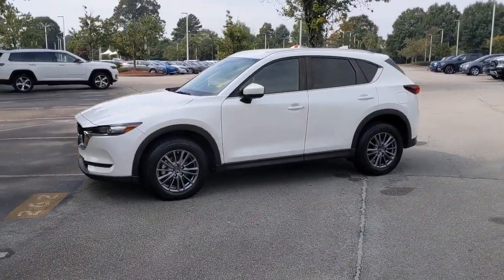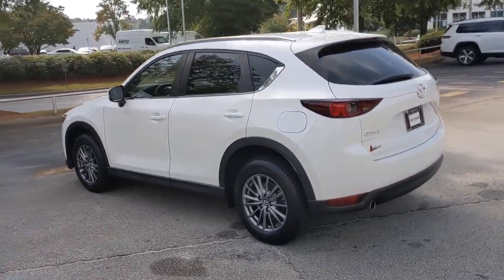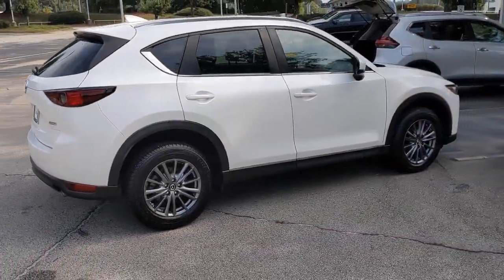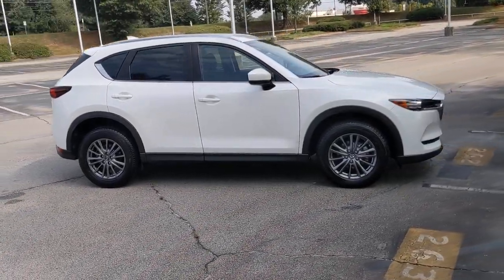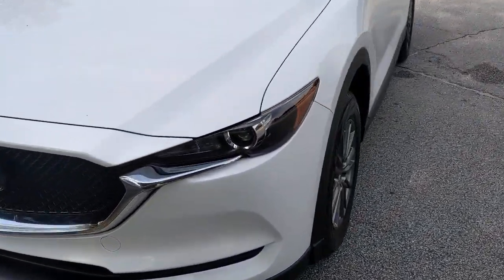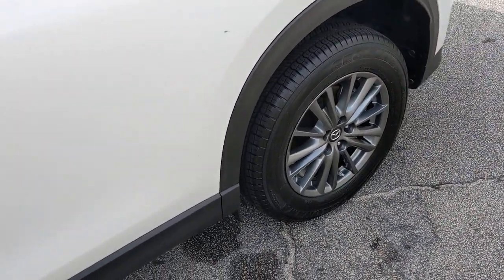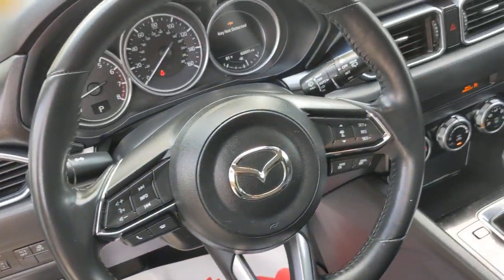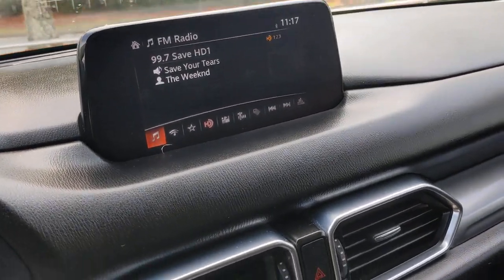2018 Mazda CX-5 Morrow, Stockbridge, McDonough, Atlanta, Decatur, GA M51051A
Snowflake White Pearl Mica Used 2018 Mazda CX-5 available in Morrow, Georgia at Landmark CDJR of Morrow. Servicing the Stockbridge, McDonough, Atlanta, Decatur, GA area.

Hassle Free Pricing!, CX-5 Sport, SKYACTIV 2.5L 4-Cylinder DOHC 16V, FWD, Snowflake White Pearl Mica, Black Cloth, 17 x 7J Aluminum Alloy Wheels, 4 Speakers, ABS brakes, Air Conditioning, Alloy wheels, AM/FM radio, Automatic On/Off Headlights, Automatic Rain Sensing Front Windshield Wipers, Blind spot sensor: Blind Spot Monitoring warning, Brake assist, Bumpers: body-color, Delay-off headlights, Dual front side impact airbags, Electronic Stability Control, Emergency communication system, Exterior Parking Camera Rear, Front anti-roll bar, Front Bucket Seats, Front Center Armrest, High Beam Control (HBC), i-ACTIVSENSE Package, Lane Departure Warning w/Lane Keep Assist, Mazda Radar Cruise Control (MRCC), Outside temperature display, Overhead console, Passenger door bin, Passenger vanity mirror, Power door mirrors, Power steering, Power windows, Radio data system, Radio: AM/FM/HD Audio System, Rear reading lights, Rear window defroster, Remote keyless entry, Roof Rack Side Rails, Slowflake White Pearl Mica Paint, Smart Brake Support (SBS), Speed control, Split folding rear seat, Spoiler, Steering wheel mounted audio controls, Turn signal indicator mirrors. Recent Arrival! 25/31 City/Highway MPGAwards:* 2018 KBB.com Brand Image AwardsShop the GIANT daily, as inventory changes often. We price to market to ensure our customers are receiving the very best price! Shop with confidence and ease with our simple Hassle Free Pricing! Skip the back and forth and shop with peace of mind! All prices & payments plus tax, tag, title (or TAVT) & GA WRA fees. Financing with approved credit. Must print out and present at dealership upon arrival to receive the special Internet price. All pricing subject to modification without notice. Dealer is not responsible for typographical errors. Please verify offer details with Dealer Representative prior to sale.